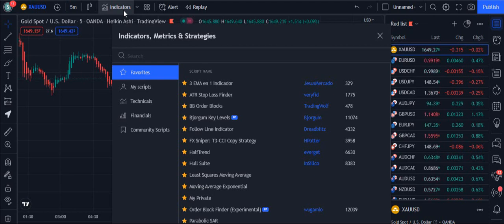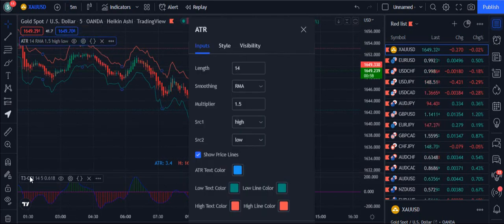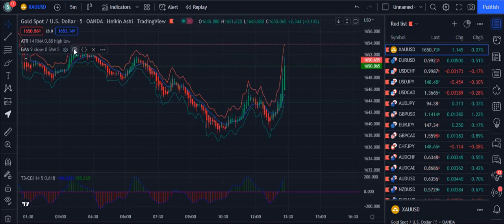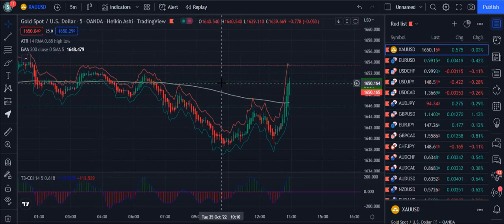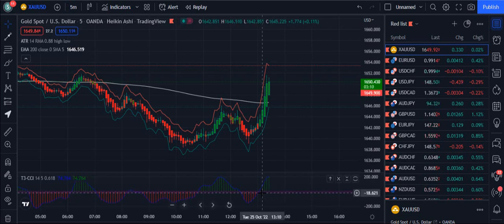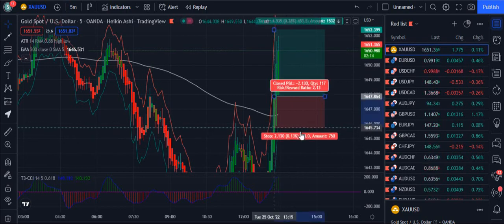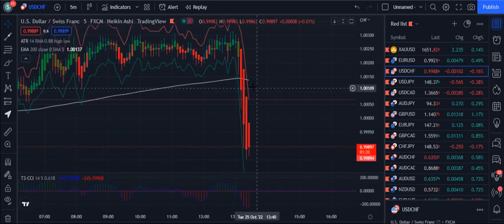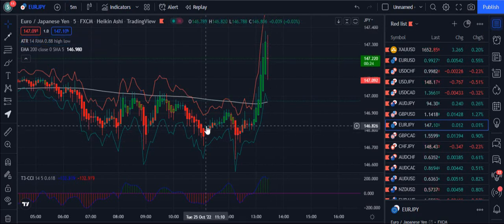High Win Rate Scalping Strategy Works like a Charm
In this video I have thrown light on high win rate scalping strategy that works like a charm on trading view. I have reviewed three indicators in this strategy to find out best signals from the trading market. This strategy can be used on 5 min to 1 hour time frame.